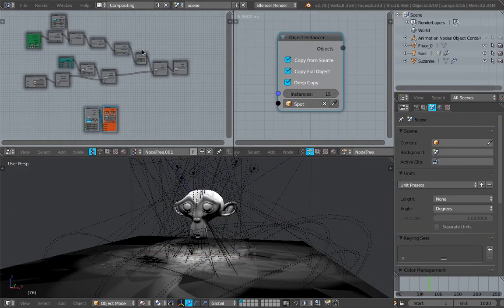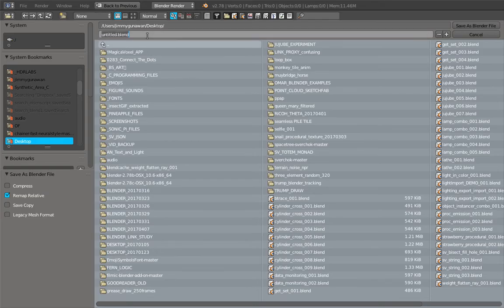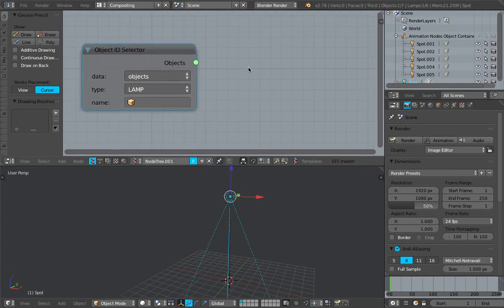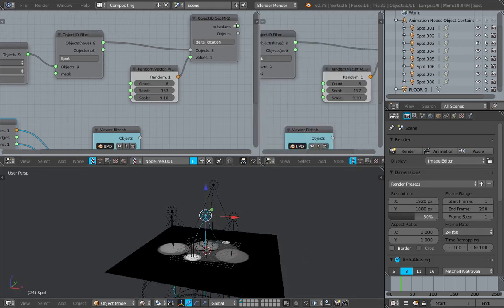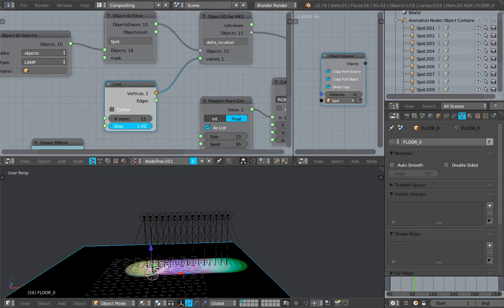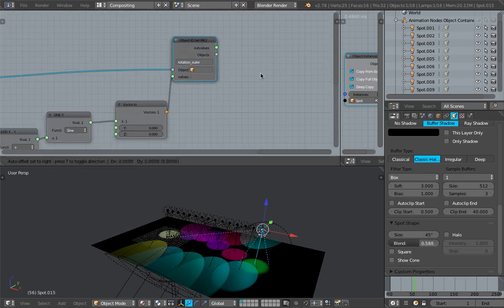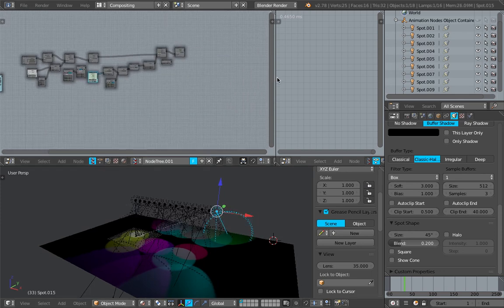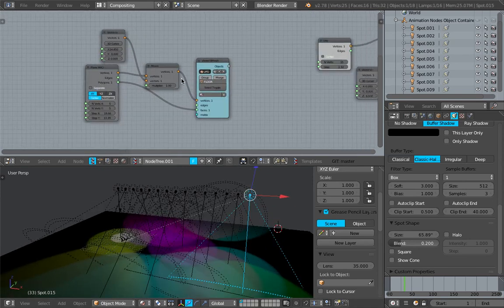BS / ANSV Instancing Lamp Like A Boss (LIVENODING454)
In this example, I am sharing a simple setup that uses both Sverchok and Animation Nodes Add-On in Blender to quickly instance LAMP object and control all kind of properties of Lamp procedurally.